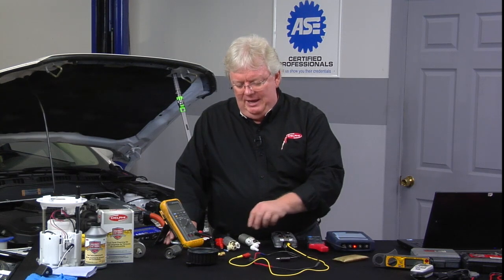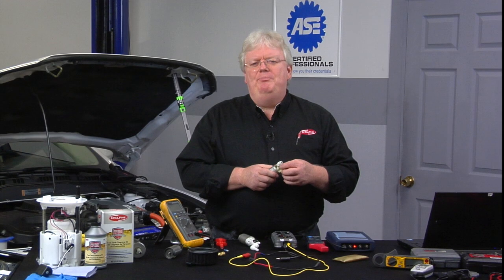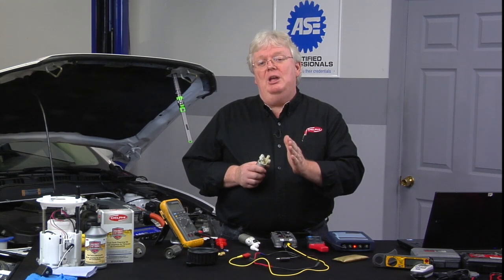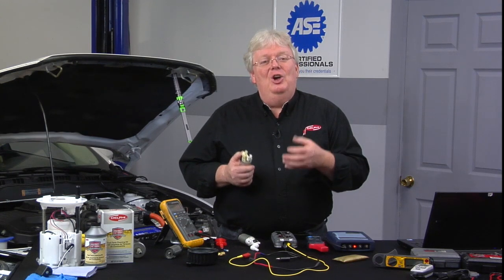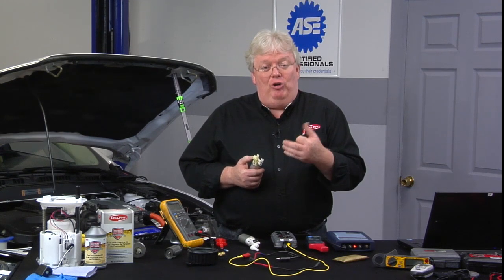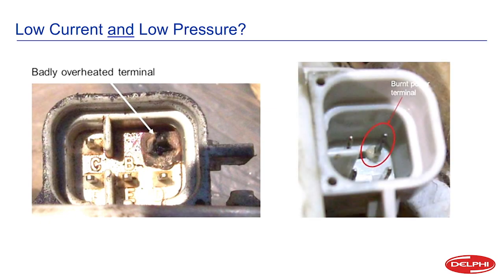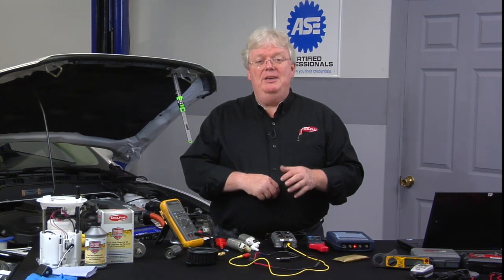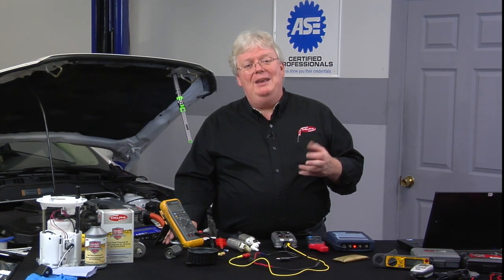What Causes an Overheated Terminal?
What causes an over heated terminal? The Delphi Training Series breaks it down for you.